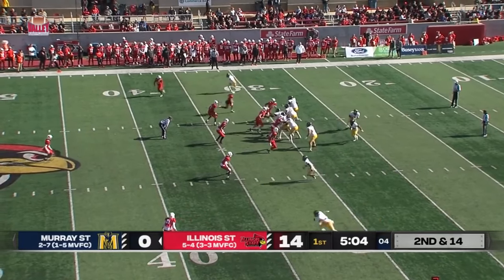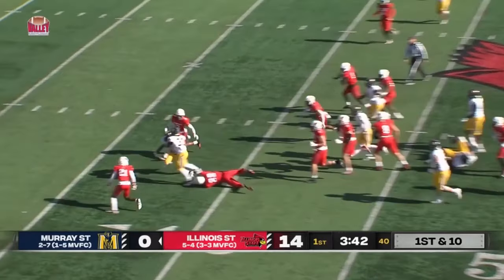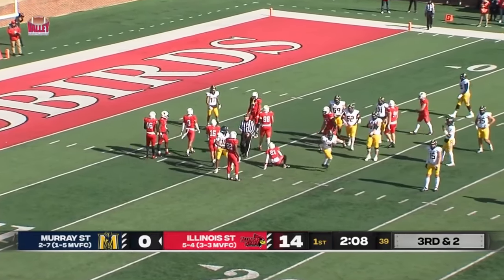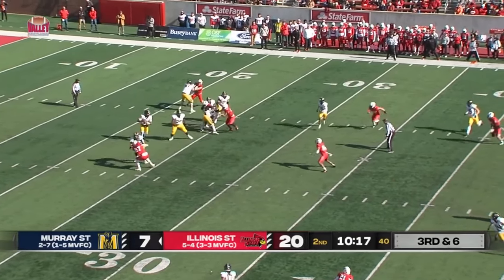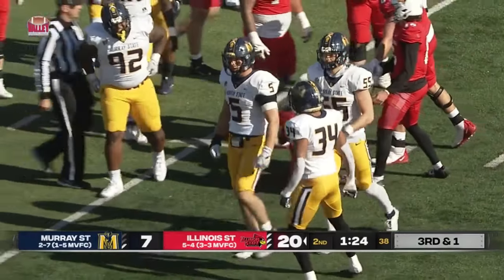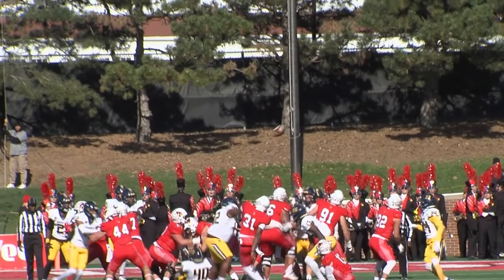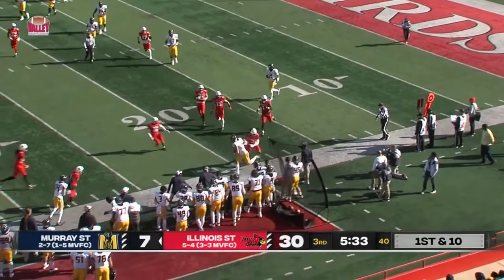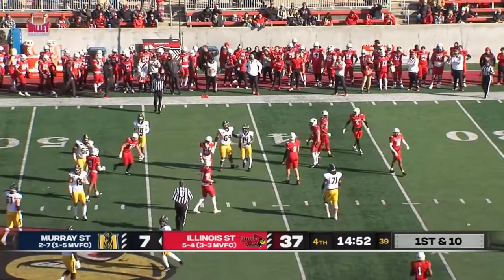Murray State at Illinois State Football Highlights | 11-11-2023